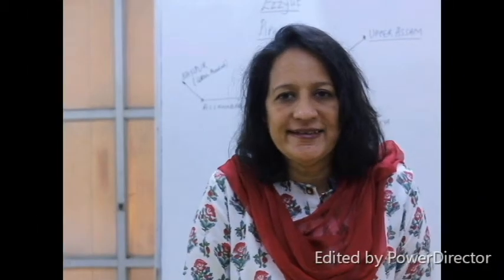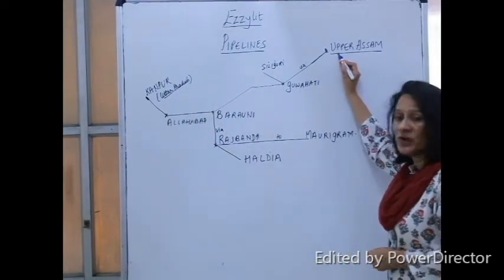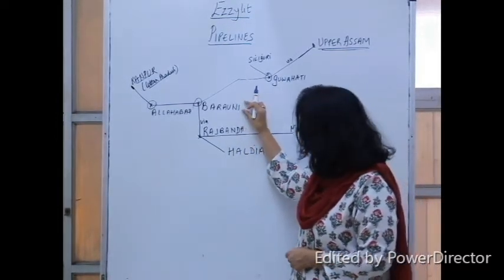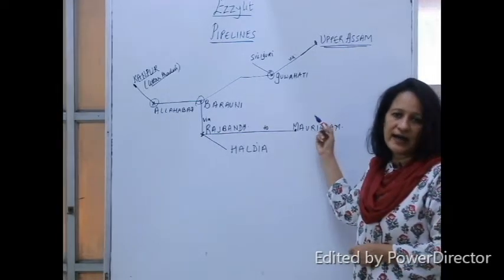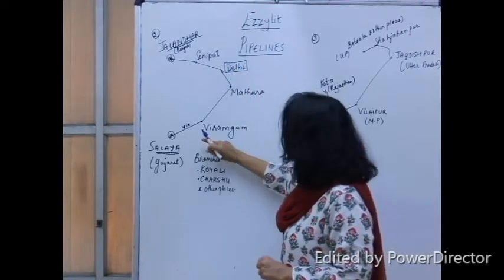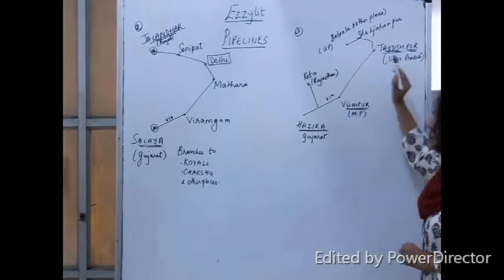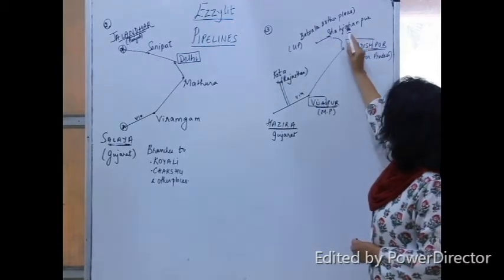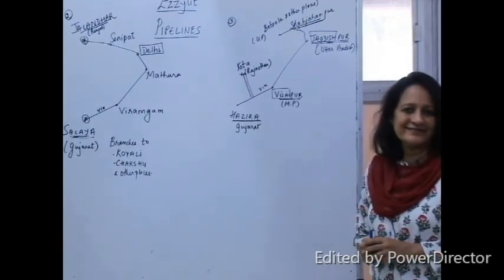Pipelines Network - Lifelines of National Economy - Class 10 Geography - In English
Ezzy way to study the Pipeline network from Lifelines of National Economy. Keep your text book handy and watch the video several times so as to thoroughly learn the answer/topic.

Let us know what other topics you want from Social Studies in the comment section below.